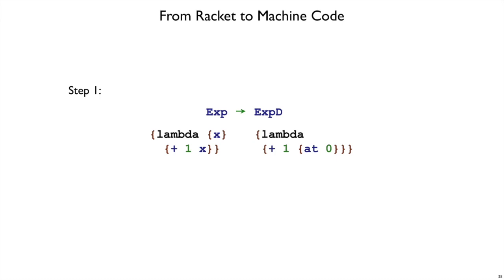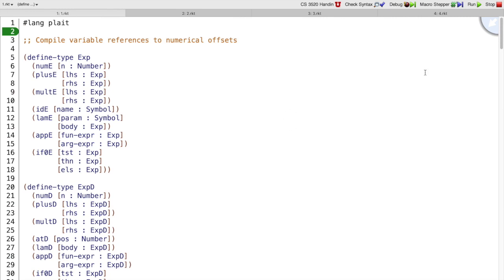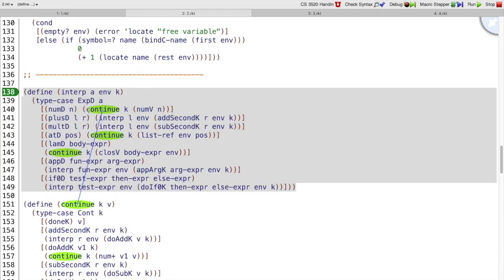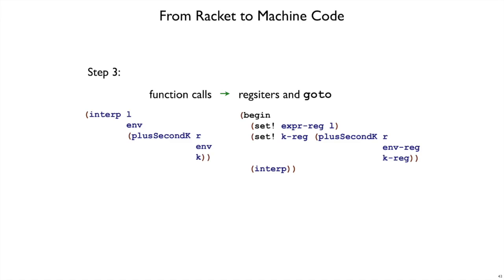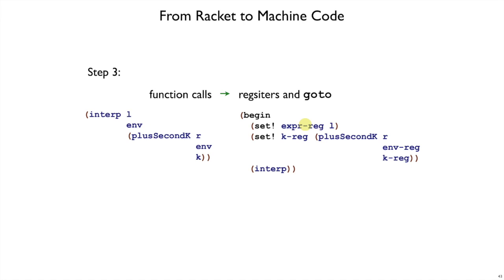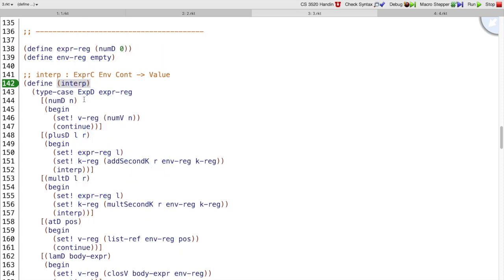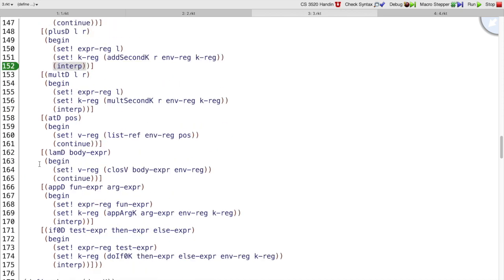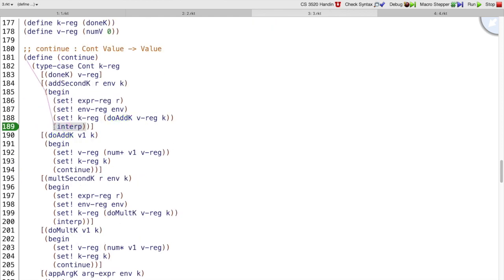Plait Compile 5 - continuations and function calls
Converting the interpreter to avoid implicit continuations and and function calls.